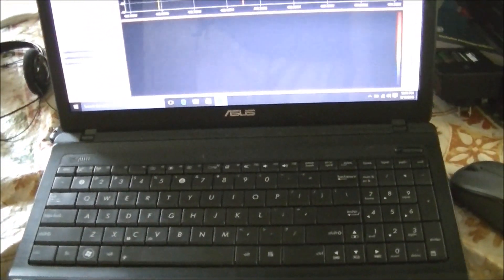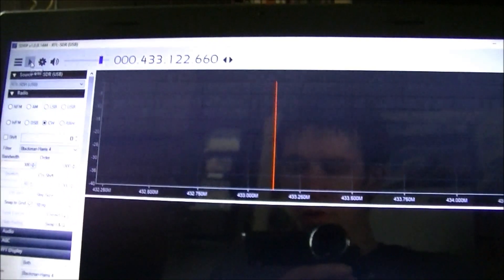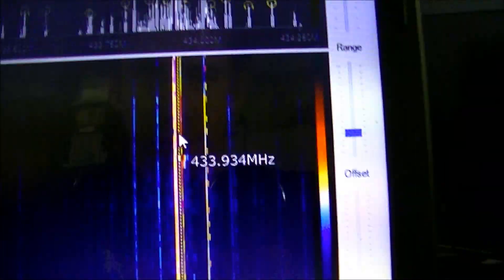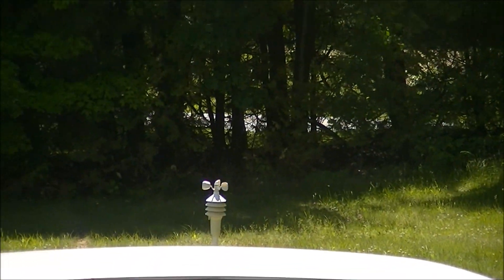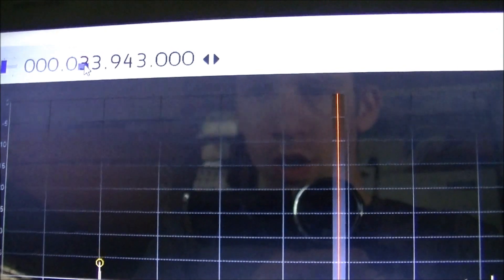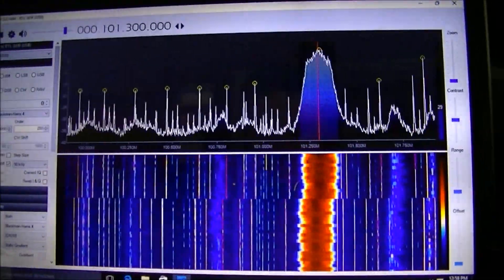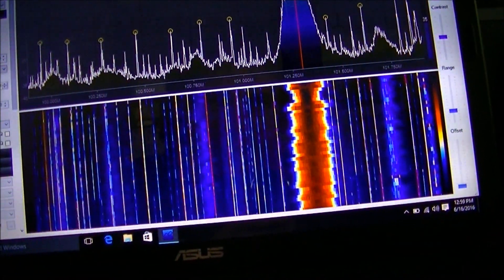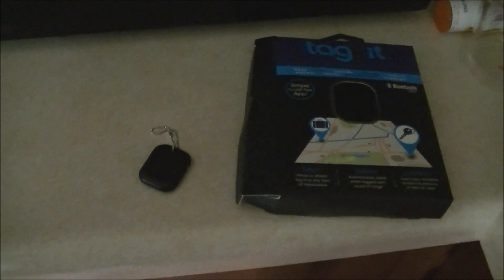RTL-SDR dongle and GPS locator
I got a couple new toys this week!